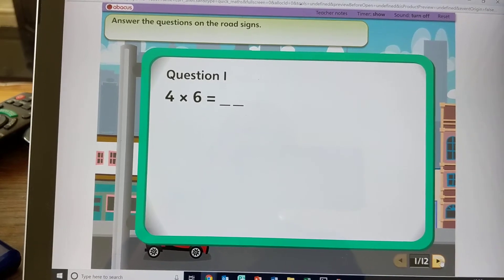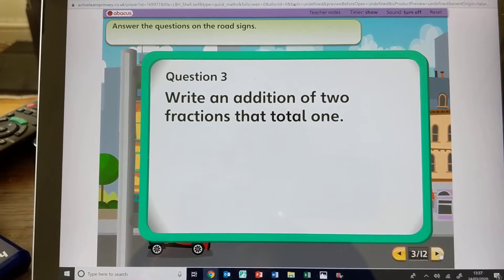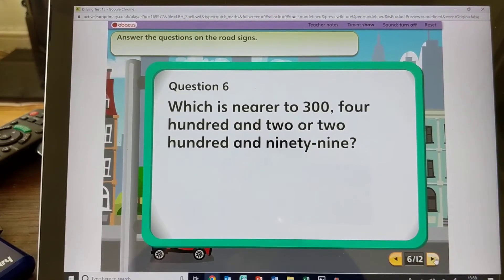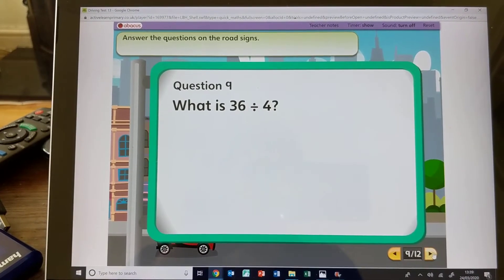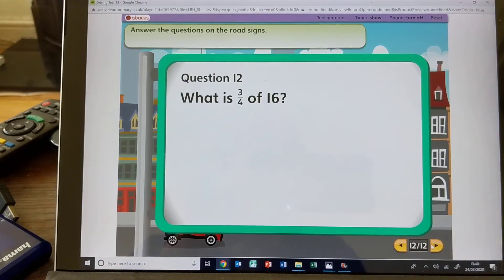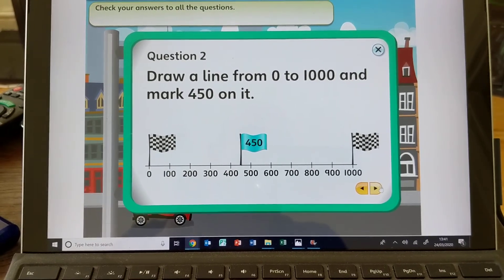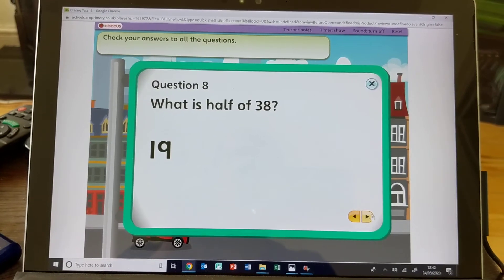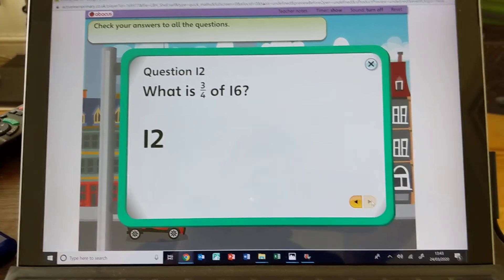Maths warm up 26th march